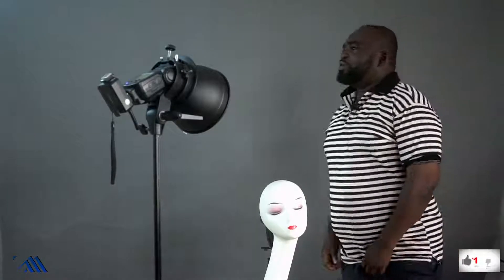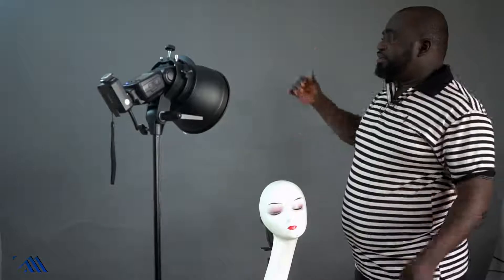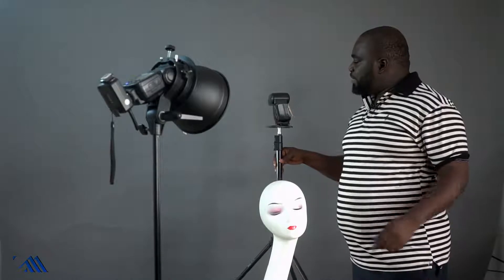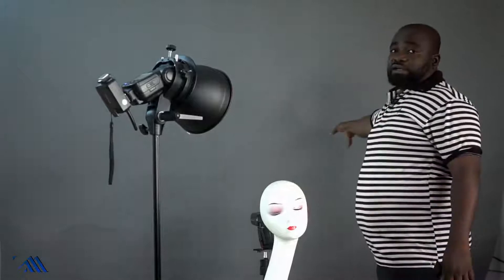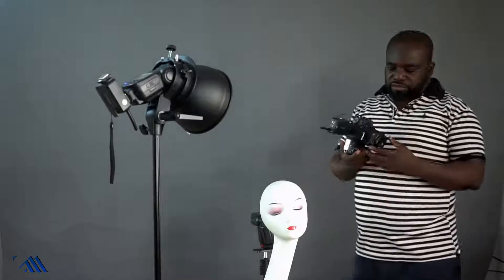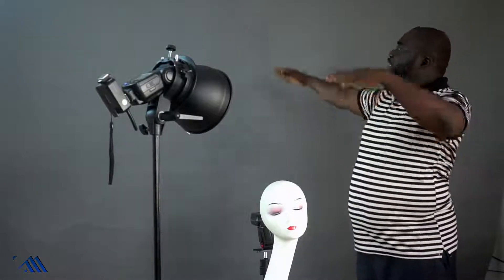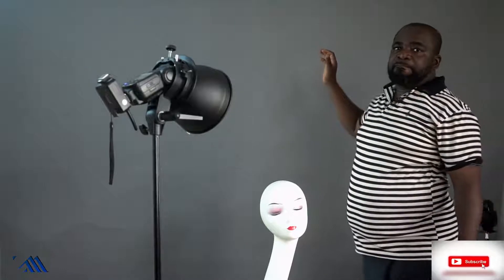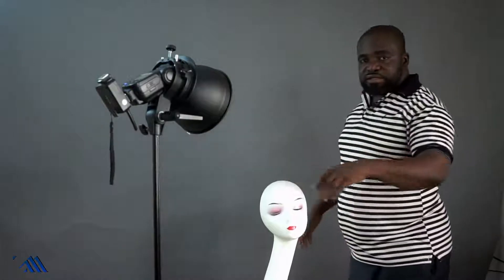How to Change Grey Background to Pure White/ Black Backgrounds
In this short tutorial we will learn how to change you Grey backdrop to pure white or pure Black backdrop in camera.